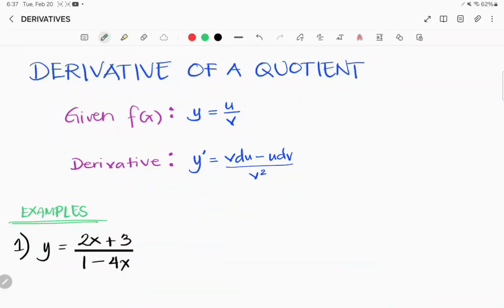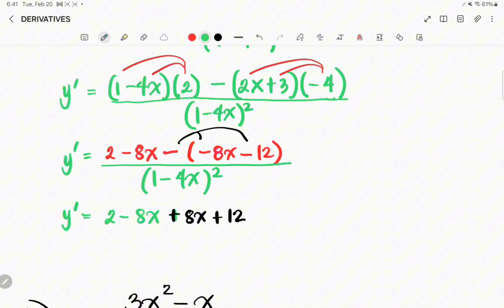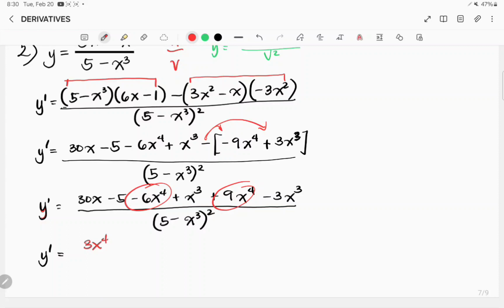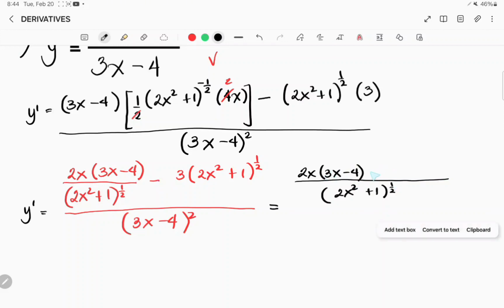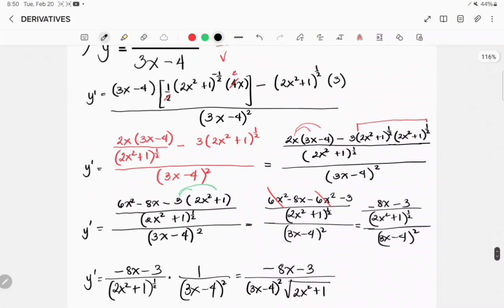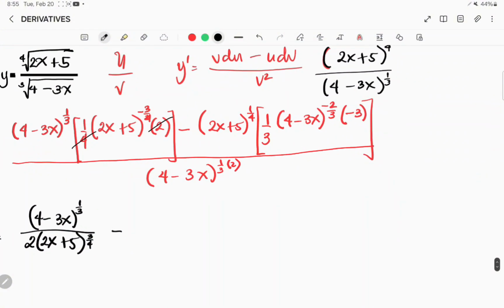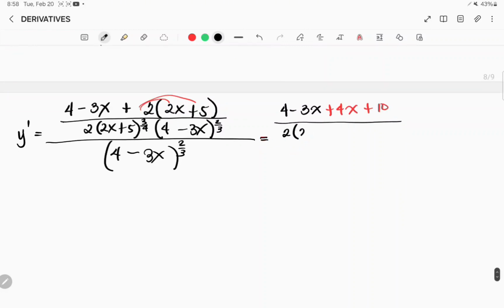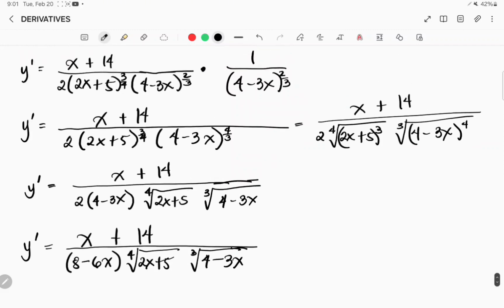Derivative of a Quotient | BASIC CALCULUS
Derivative of a Quotient (Algebraic Functions)